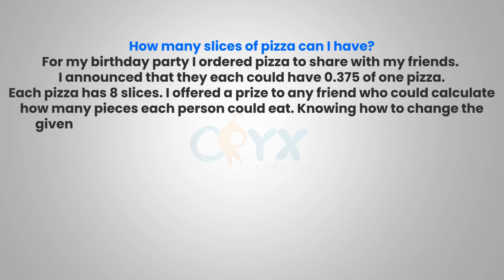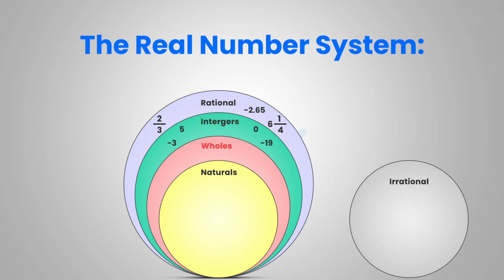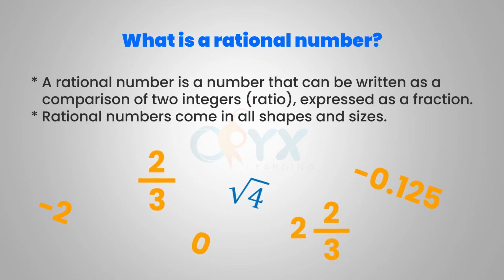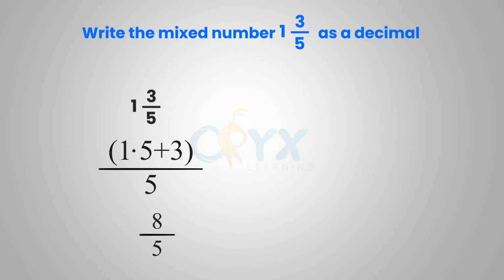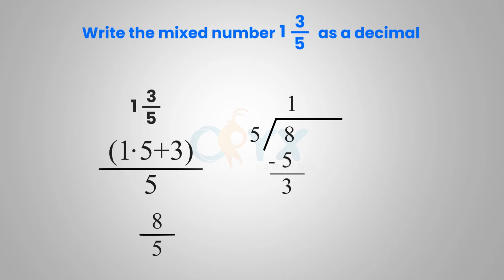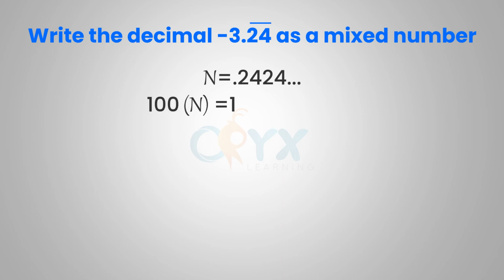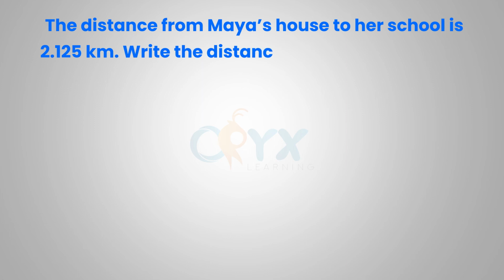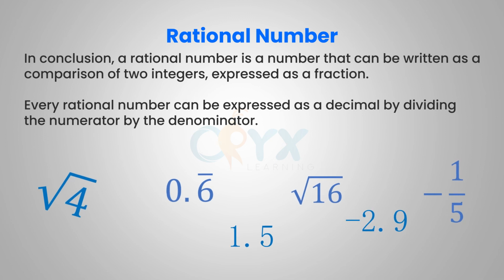Rational Numbers | Grade 8 Math | Oryx Learning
You will learn how to:
- Identify rational numbers.
- Divide large numbers using the long division method.
- Convert mixed numbers to decimals.
- Write decimals as mixed numbers and fractions in simplest form.
- Solve word problems that involve a rational number to be changed from decimal to fraction.